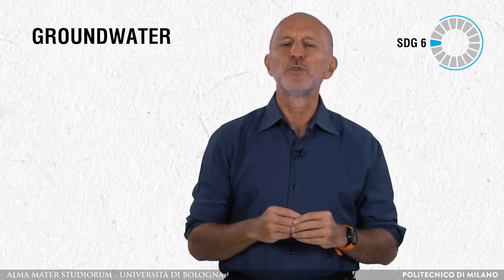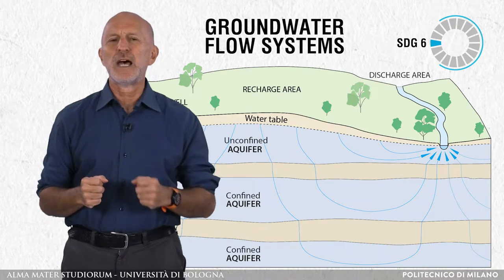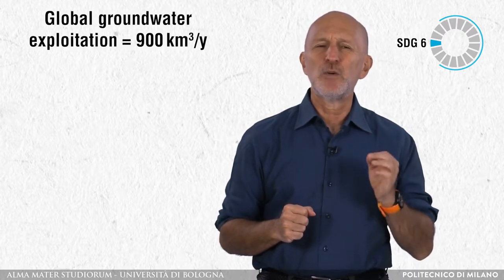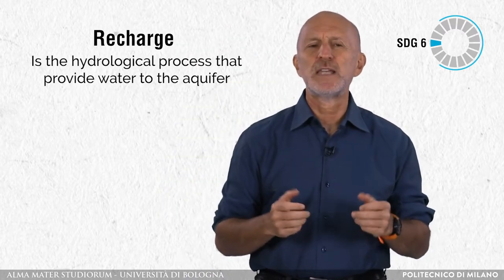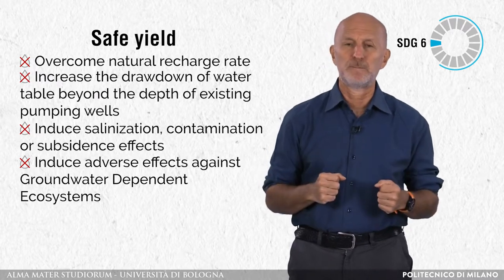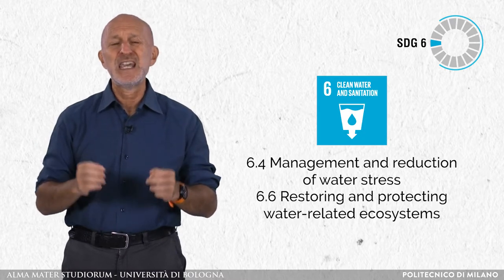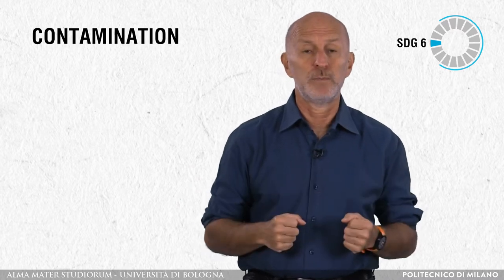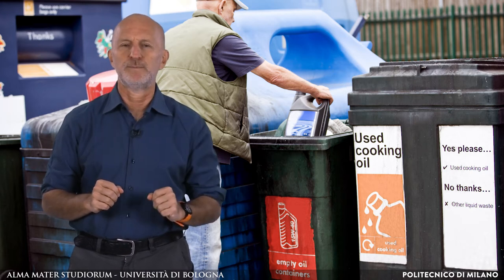Protection and contamination of groundwater resources (Alessandro Gargini)